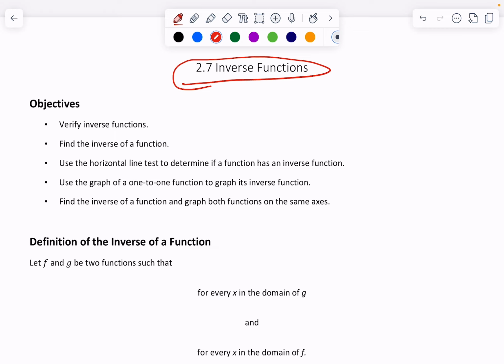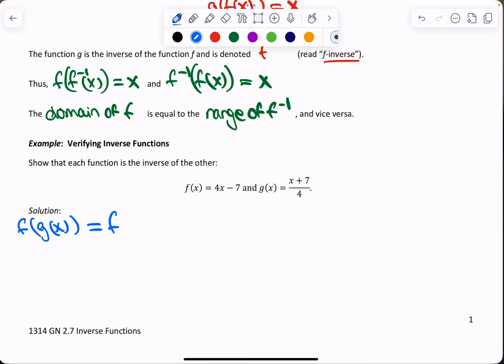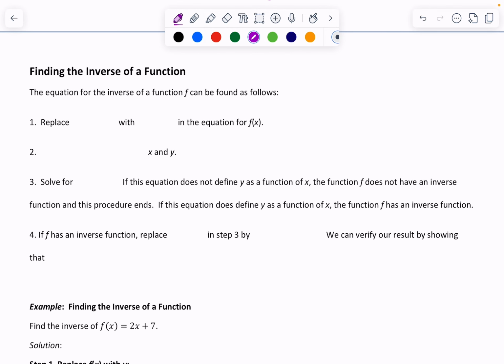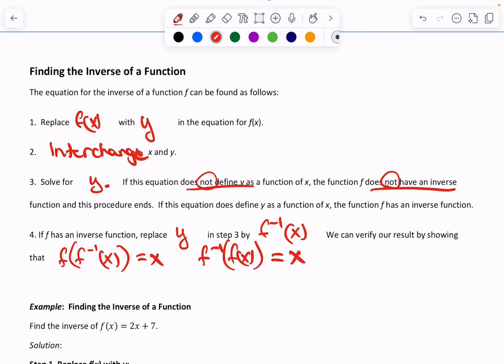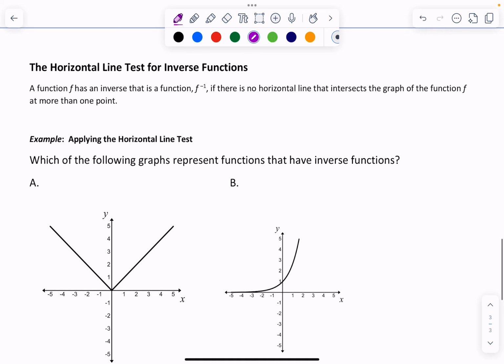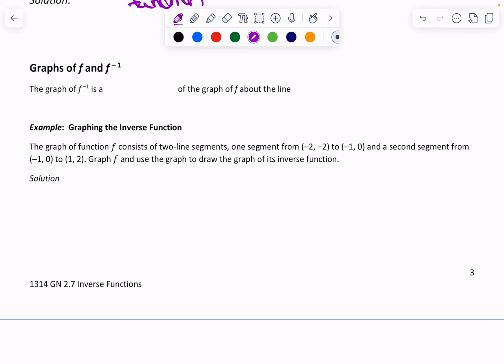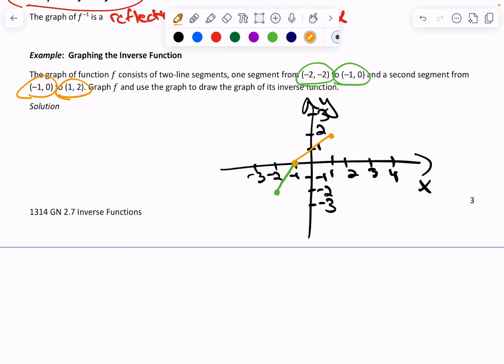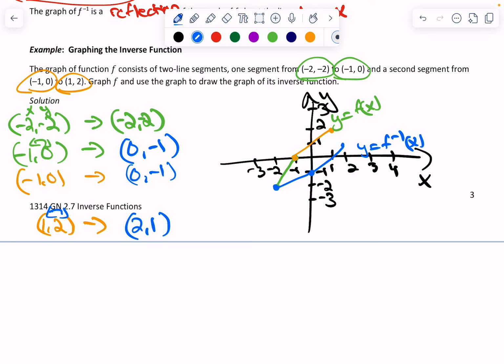1314 2.7 Inverse Functions